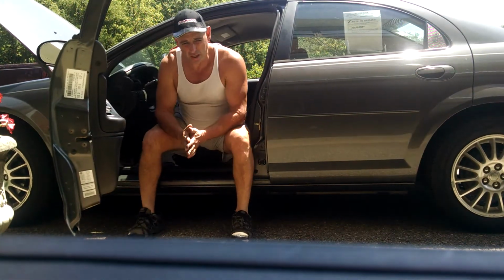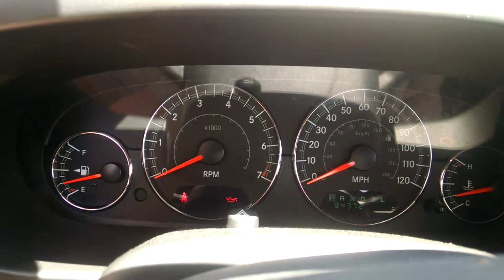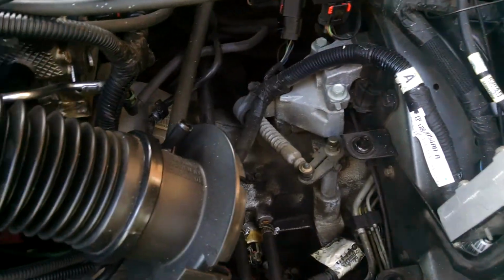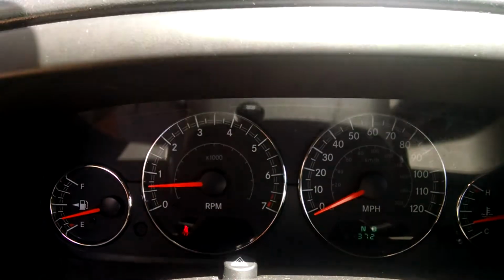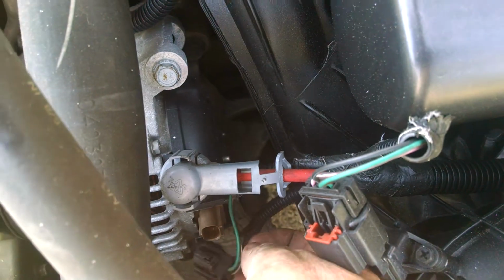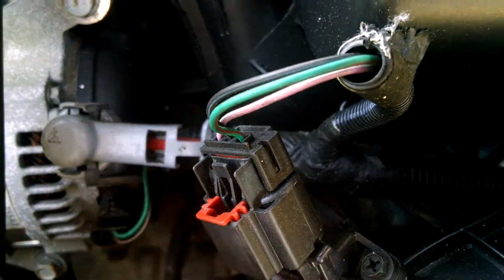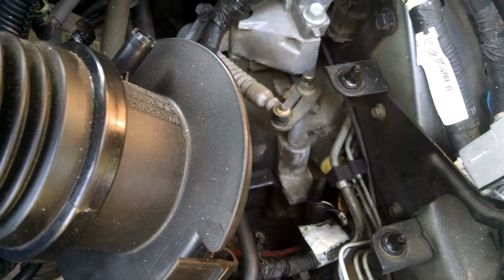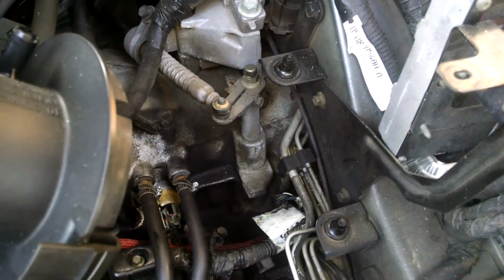Chrysler Sebring speedometer problem, part 2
Speedometer is moving with vehicle sitting still, problem turned out to be replacement of alternator, checking and shield circuits at alternator and output speed sensor, and battery.